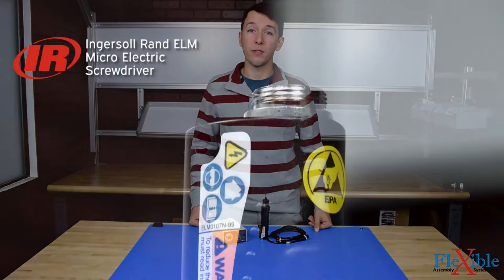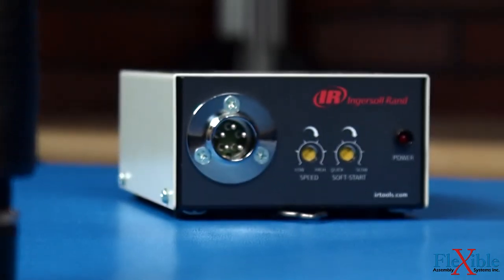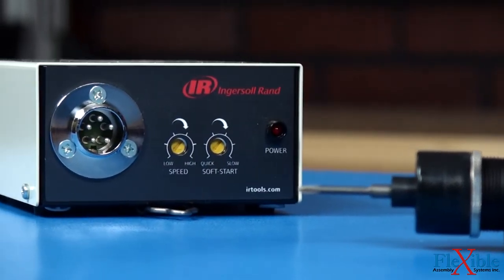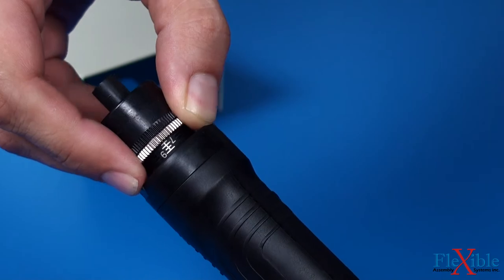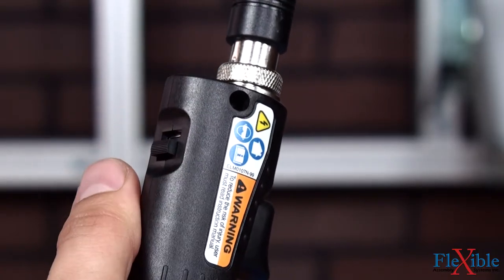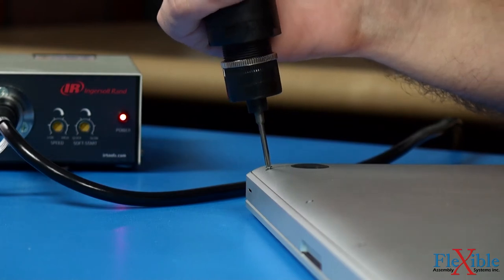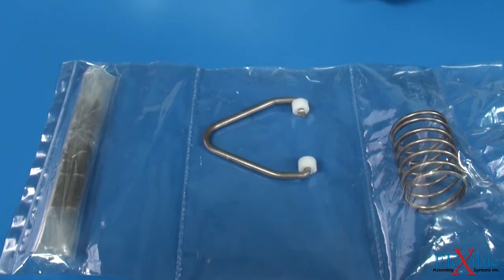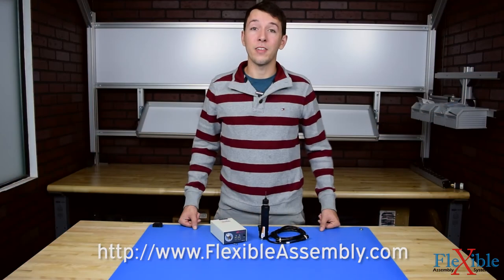Ingersoll Rand ELM Micro Electric Torque Screwdrivers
Here we have Ingersoll Rand ELM Micro Electric Screwdrivers. These low-torque ESD safe screwdrivers provide automatic shutoff capabilities for use with sensitive electronics or other low torque applications. In addition their ergonomic compact design and precise torque and speed controls make the ELM tools the right package for a wide variety of fragile and sensitive assembly jobs.

Changing the torque output is as easy loosening the lock nut and rotating the adjustment ring until desired torque is met. The tick marks on the scale are for reference only and do not indicate final torque output. A forwards / reverse switch is conveniently located for easy one hand changes.

ELM tools are powered by the ECM24C controller with a 24V DC output. Dials on the front of the controller adjust the speed of the screwdriver up to 1000 RPM and the speed of the soft-start.
ELM screwdrivers are available with a 4mm bit shank and torque range from 0.18 – 3.5 in. lbs (0.02 – 0.4 Nm). A detachable 1.5 m cable, hanger bail and two bits are included with each tool.

Products used in this video:
- ELM0110N Micro Electric Screwdriver